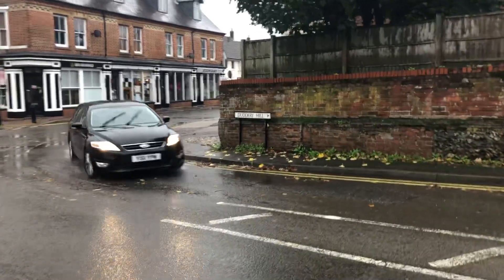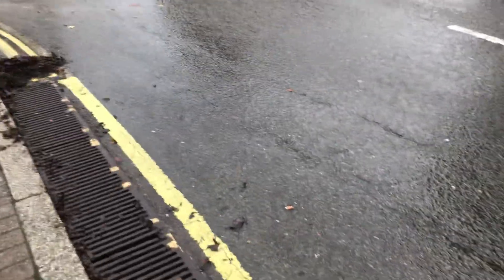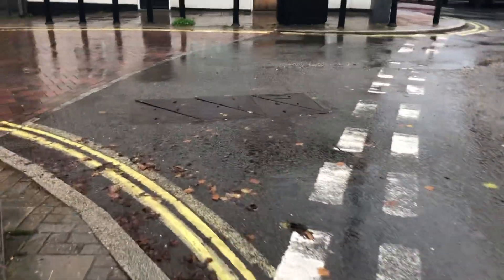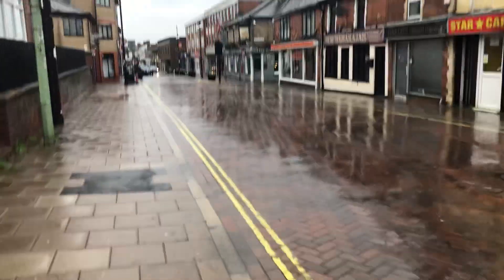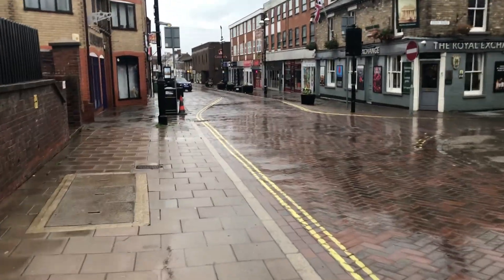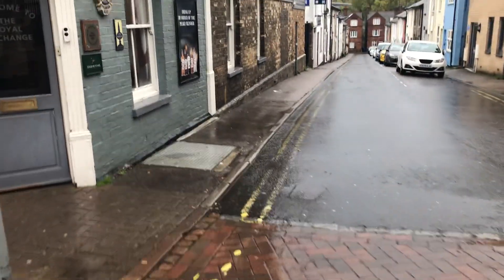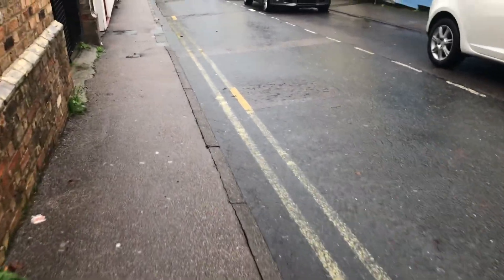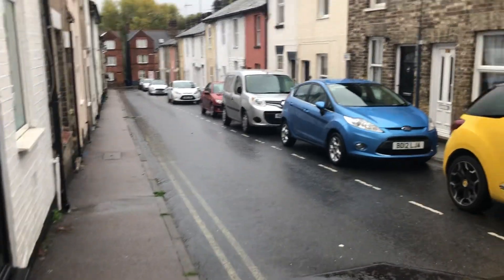6 November 2022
Unlocked the long slotted storm drain at the bottom of Duddery Hill CB9